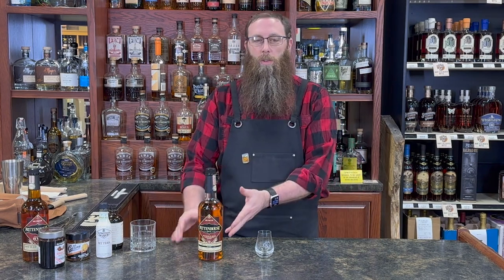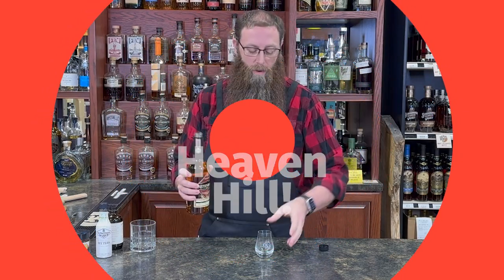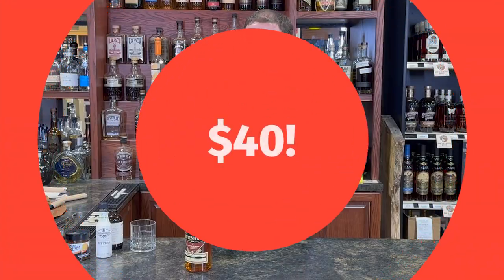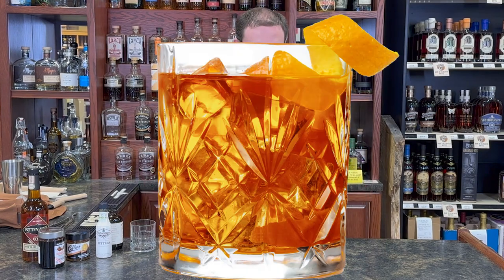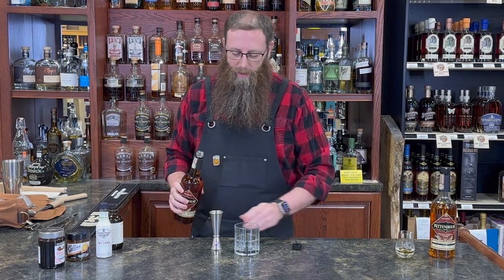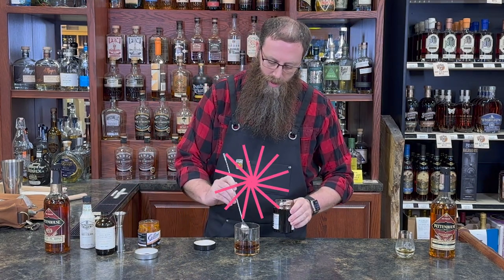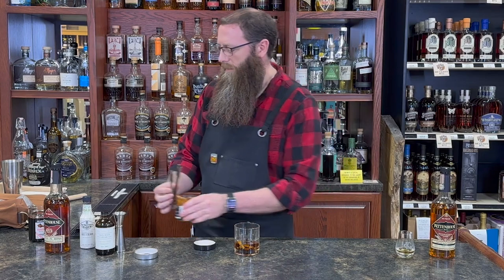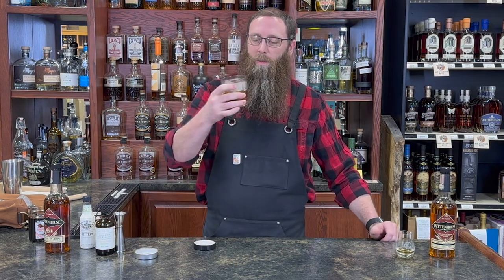Rittenhouse Rye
Wow! First Ever Rittenhouse Single Barrel IN THE HOUSE! Rittenhouse Rye Bottled-in-Bond is a 4 year single barrel from Heaven Hill. Great balance and perfect straight up or in your favorite cocktail. Try a Rittenhouse Old Fashioned.